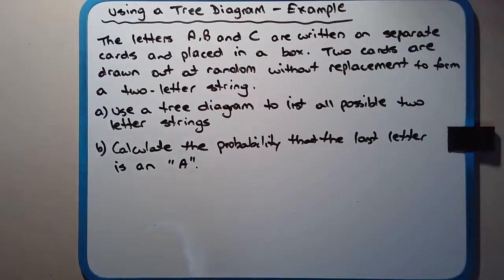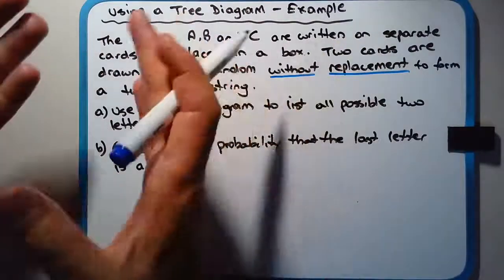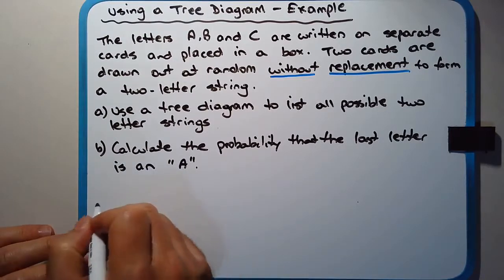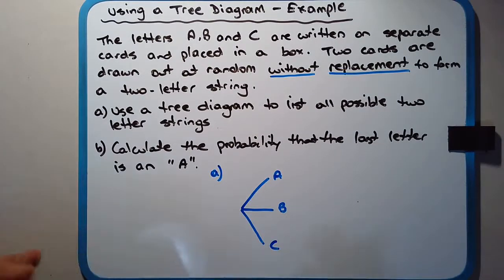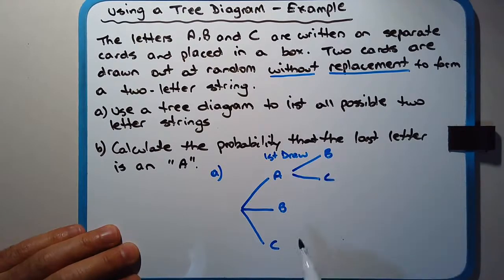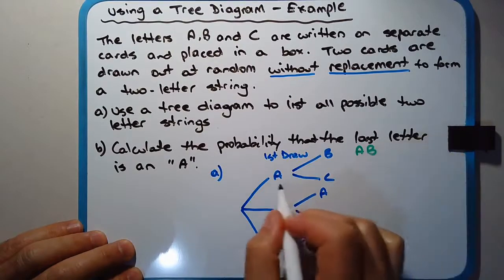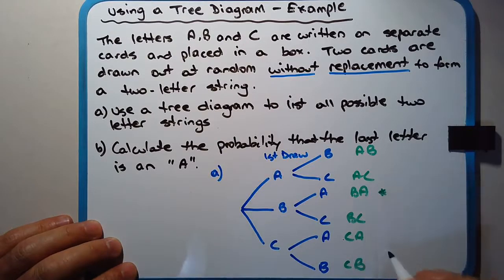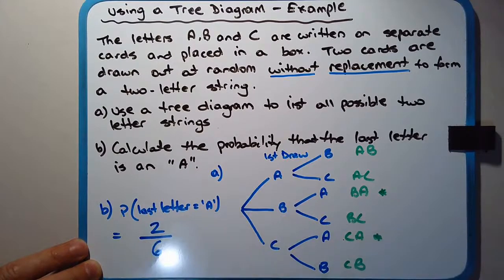How to draw a tree diagram to list the sample space of a probability experiment (with example)